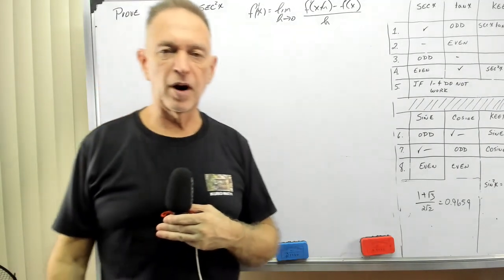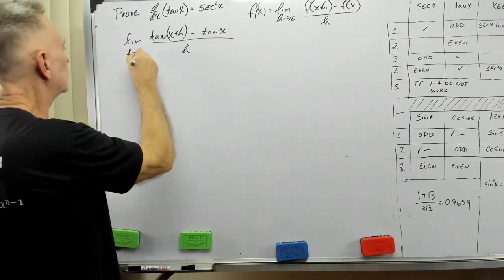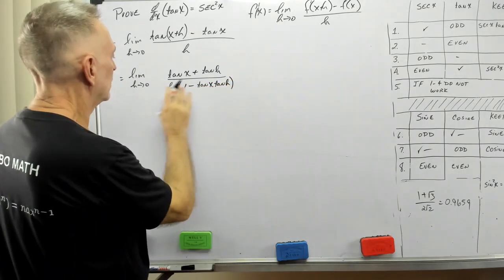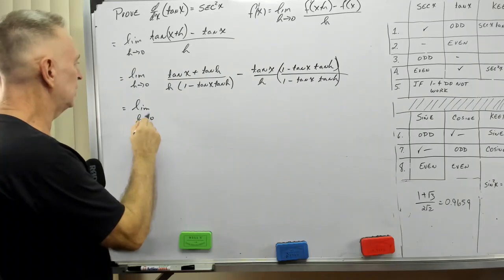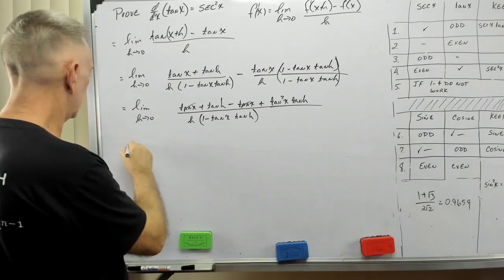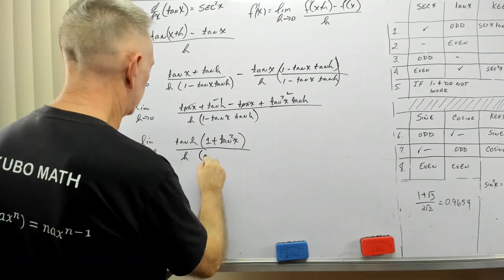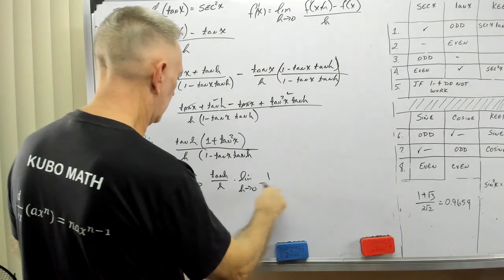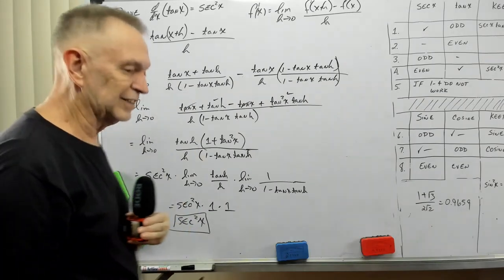Derivative of tan(x) using the limit formula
This video is in response to local feedback from High School students relative to a previous video on derivatives using the limit formula